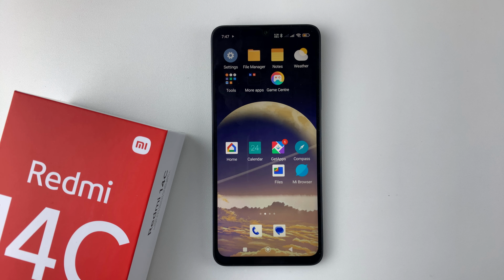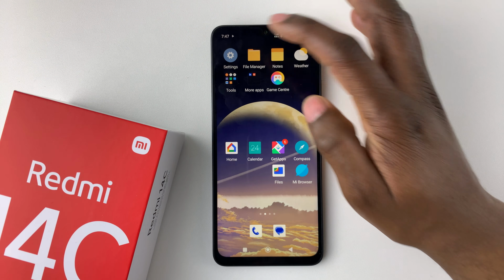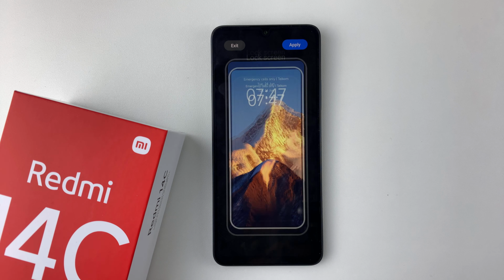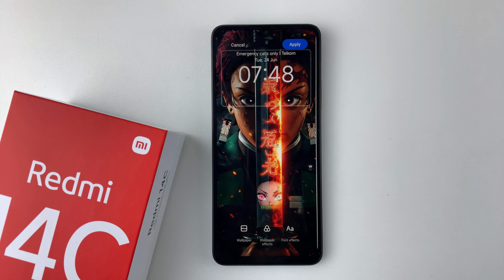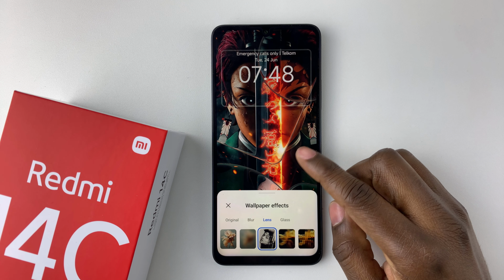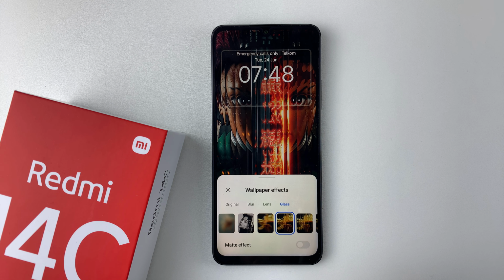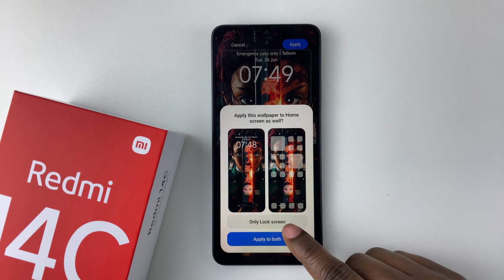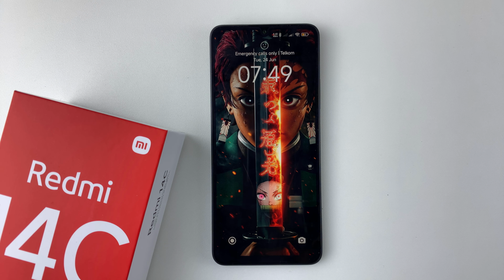How To Set Custom Photo As Wallpaper On Redmi 14C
In this video, I’ll show you how to set up Face Unlock step-by-step, so you can access your phone with just a quick glance.

Secure your device and save time with facial recognition on your Redmi 14C.

Launch settings
Select personalization
Find and select lock style
Tap on customize then wallpaper
Choose the wallpaper you would like to use by tapping on local photos
Customize your wallpaper
Tap on apply in the top right corner

Cell Phone Tripod Adapter